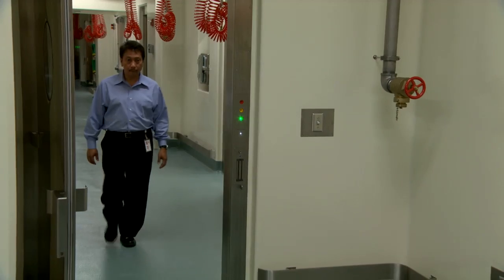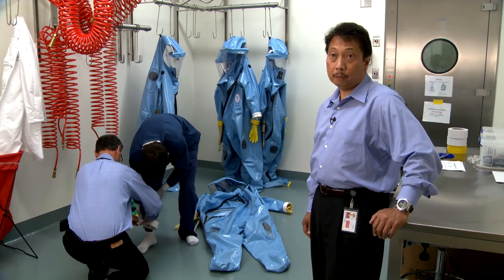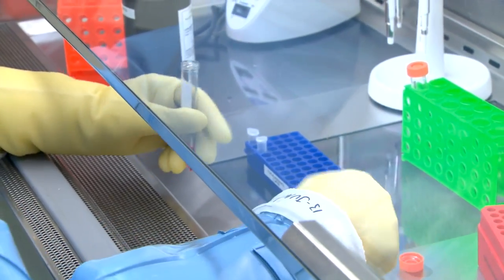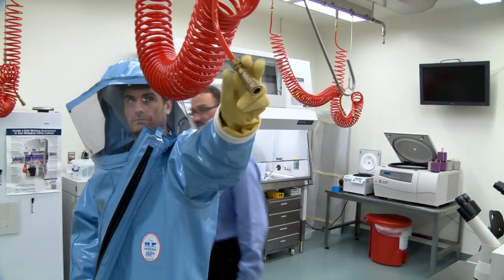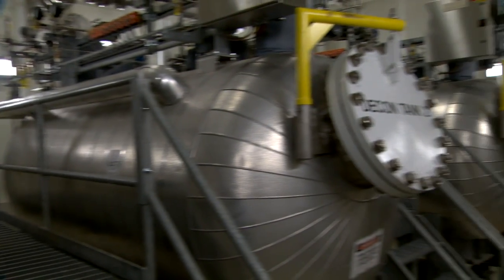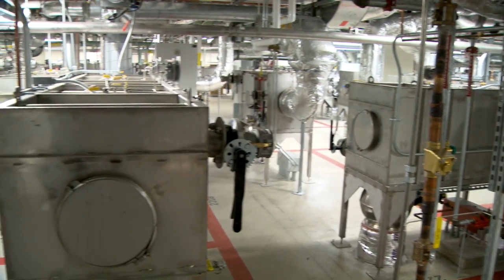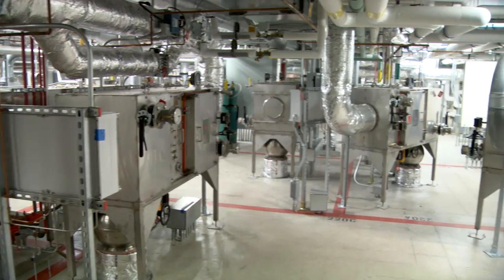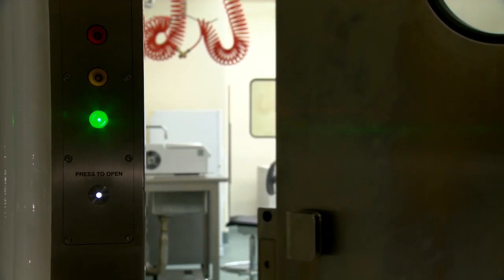A Culture of Safety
Ron Morales, Director of Research and Safety, explains how state-of-the art technology and rigorous three-stage training ensure maximum containment and safety in the lab for biosafety levels two, three, and four.